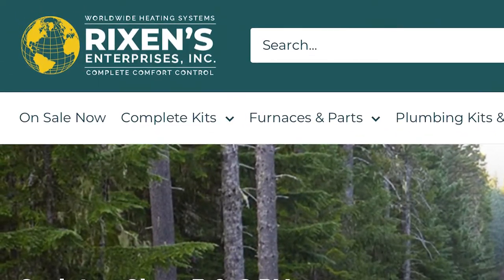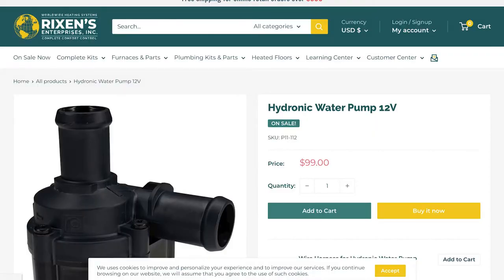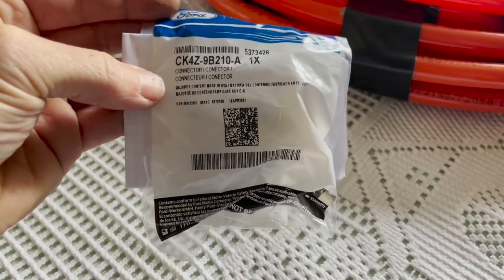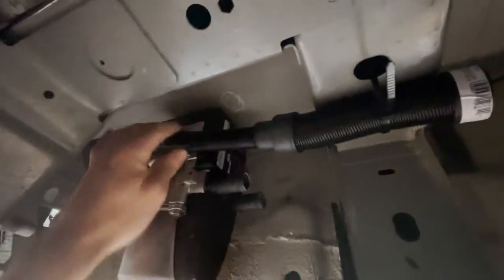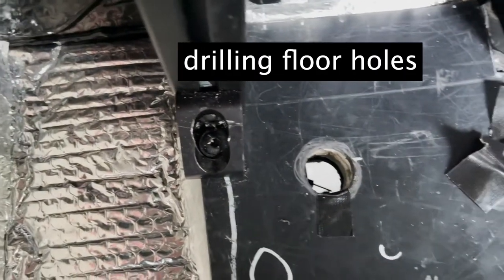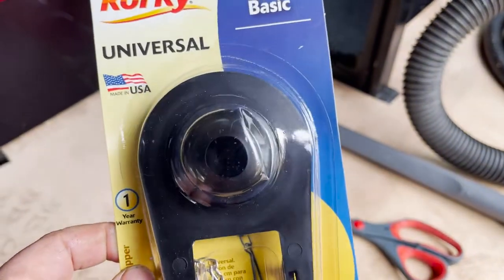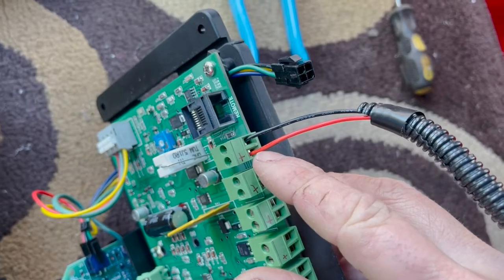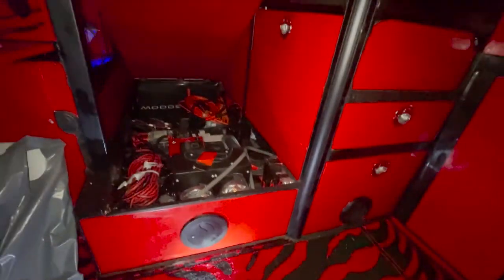Rixen Hydronic Heating Installation in a Van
Rixens.com offers kits that make easy the installation of hydronic heating in a van build, but there is a lot of plumbing and wiring and other measures to consider.  This is the gold standard of vehicle heating systems.  In this video I cover everything I did and I am posting this after two winters of testing.

ABOUT ME:

In two decades of traveling the USA I discovered many weird, haunted, and beautiful places.  I decided to start a YouTube channel about my visits to them. My day typically begins with me driving somewhere for the sunrise, visiting an unusual local spot, hiking a nearby trail, and shooting the sunset wherever I end up.